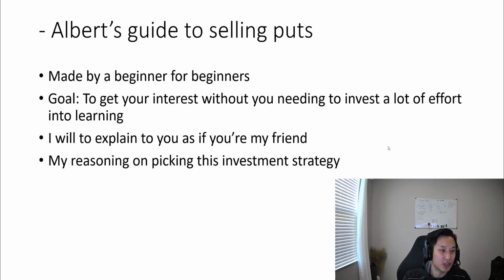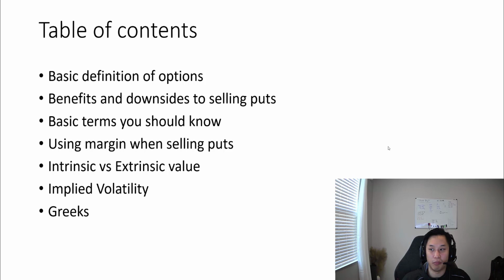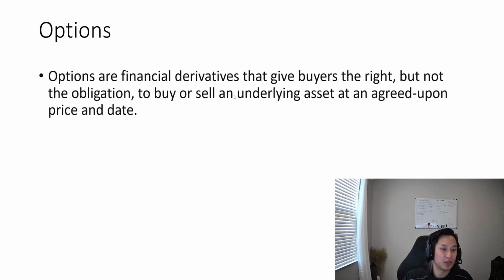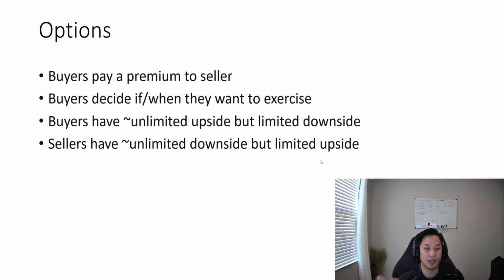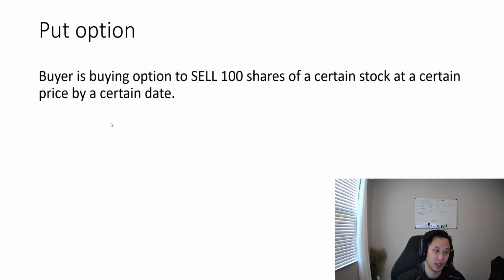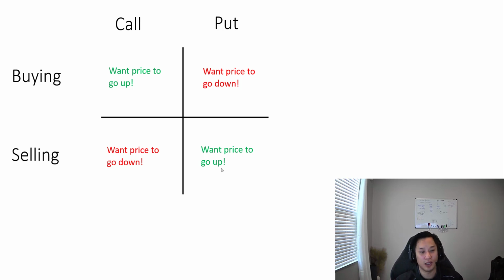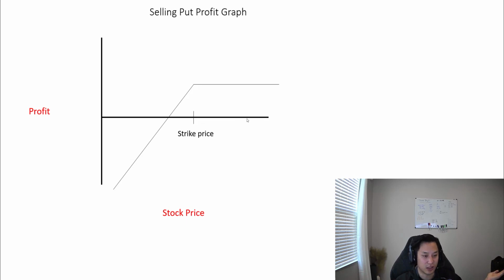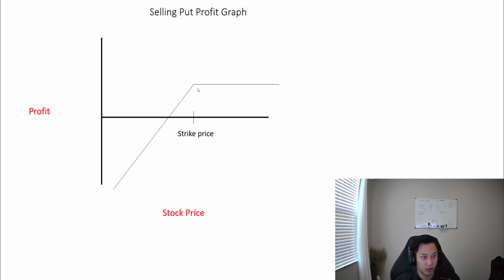Beginner's Guide to Selling Puts - Part 1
In this series of short videos, I will organize basic details for someone who may be interested in learning more about how to make money selling puts.

0:00 Intro to the series
0:42 Table of contents for the series
1:30 Option basics
3:02 Calls
3:17 Puts
3:23 Buying/Selling Calls/Puts
4:17 Selling Put Profit Graph